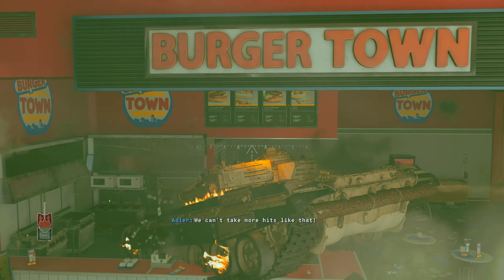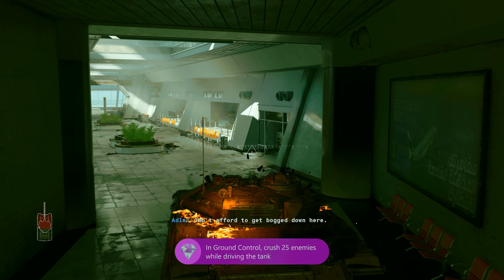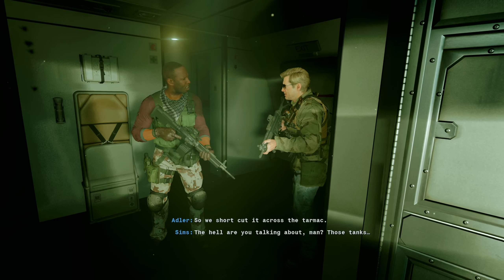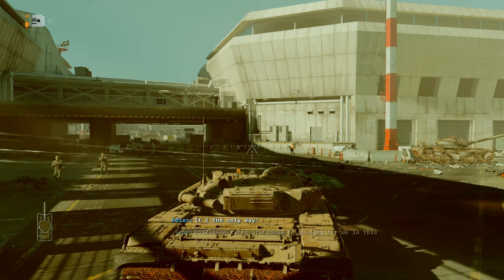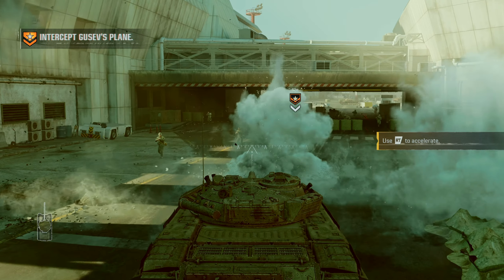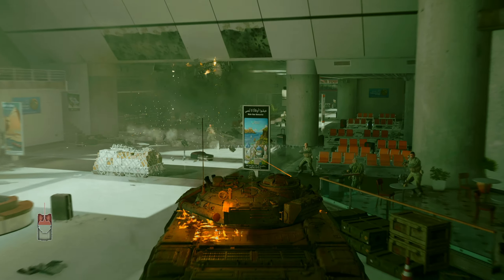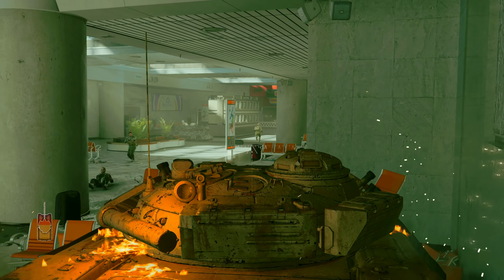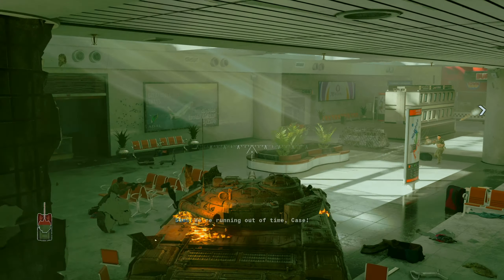Call of Duty Black Ops 6 - Bulldozed Achievement/Trophy Guide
In order for you to unlock the "Bulldozed" achievement/trophy you will need to head over to the mission ground control. You will need to play most of the mission as the tank section is at the end. Once you're in the tank, run over 25 enemies to unlock the achievement/trophy.

FAKE VLOGS...📸
Follow my vlog channel where I vlog my life and how I manage all 3 channels whether its going to stores to find video games or collectibles, and hanging out with my GF!!!

HectorTheCollector...🧩🤖
Follow my toy/collectibles channels if you're into legos, power rangers, Digimon, Dragon ball z, and many more.